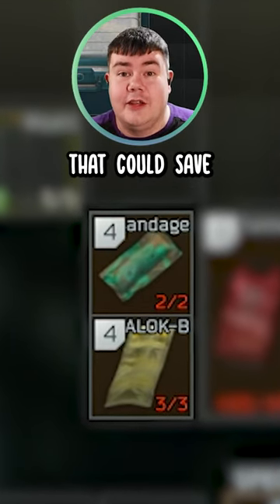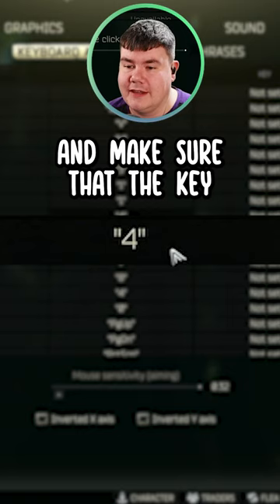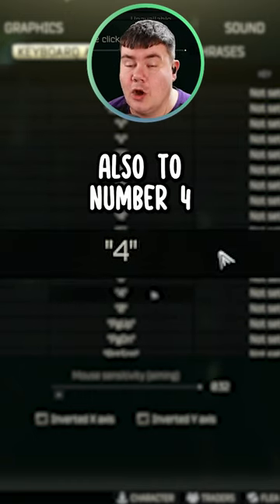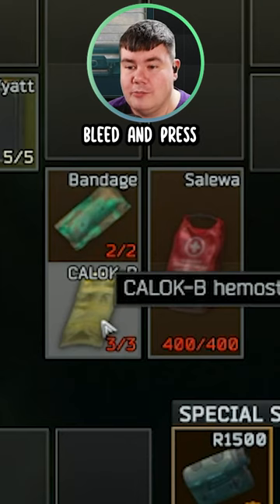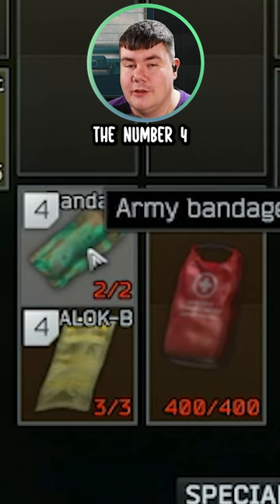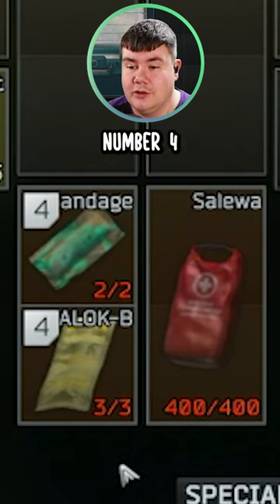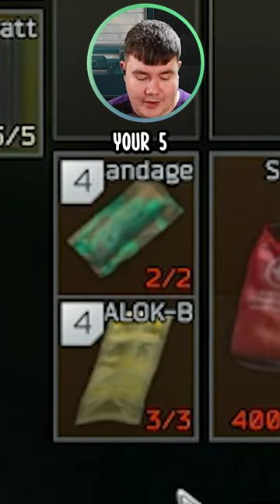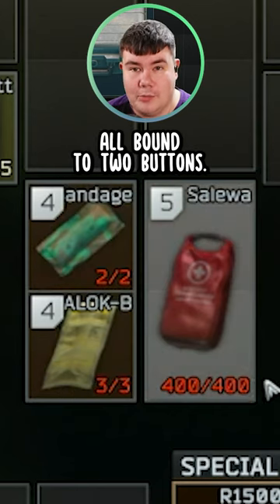Friendly little Tarkov Tip #1